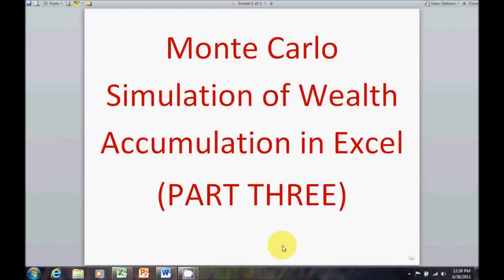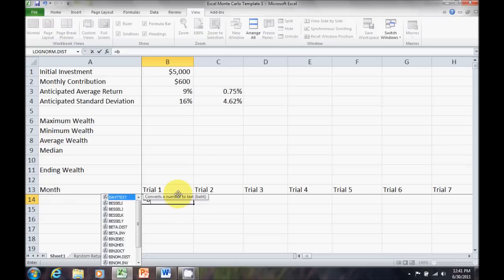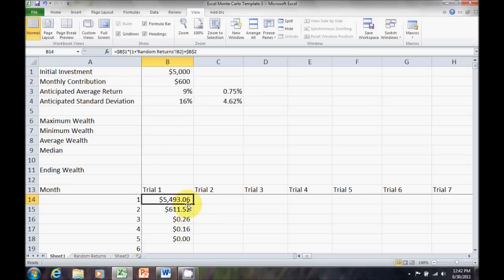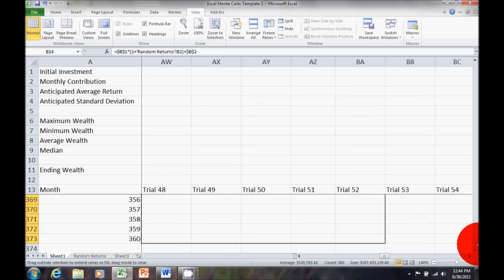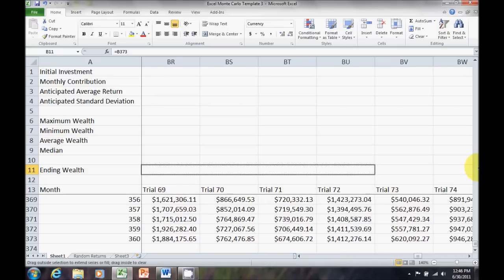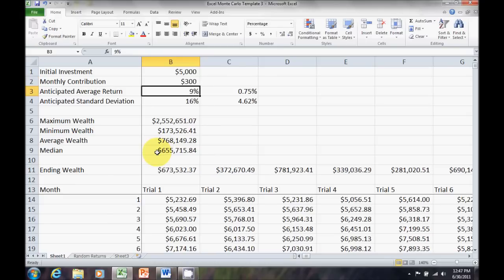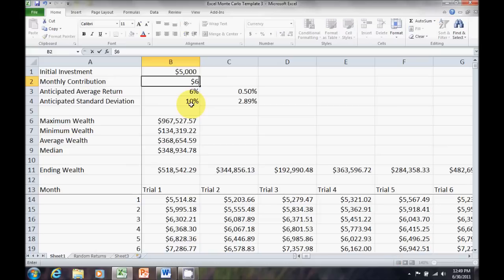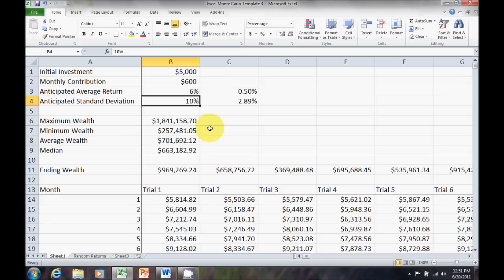Monte Carlo 3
Part Three of Three -- In this third segment of the video covering the use of Excel to create a Monte Carlo simulation of wealth accumulation, I convert the random returns created in part two into actual dollar values to illustrate wealth accumulation.  Absolute vs. relative cell references are covered as well as how to use and interpret the results.  Some basic calculations and formatting tips are also covered.